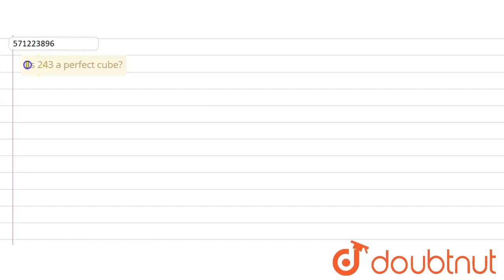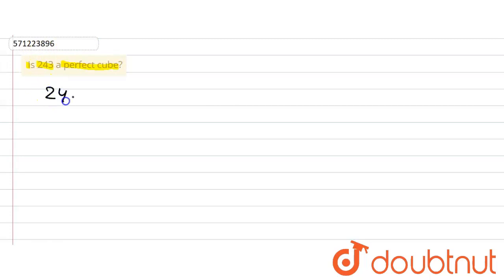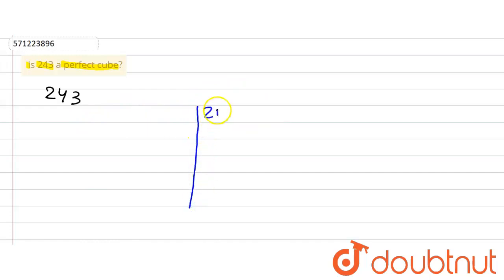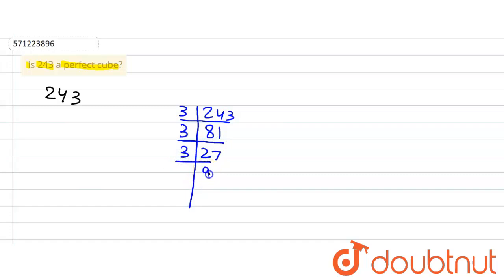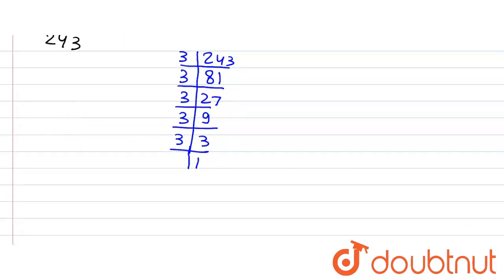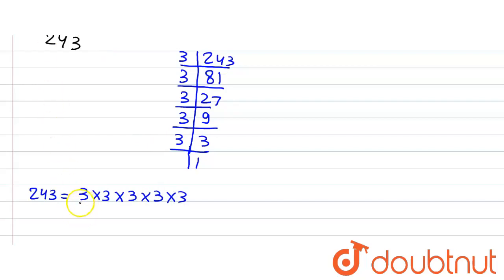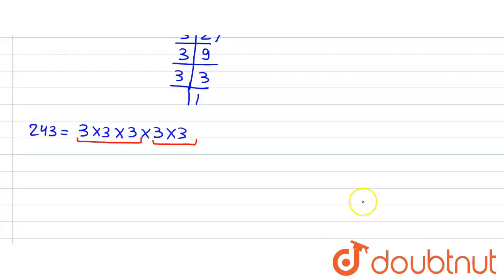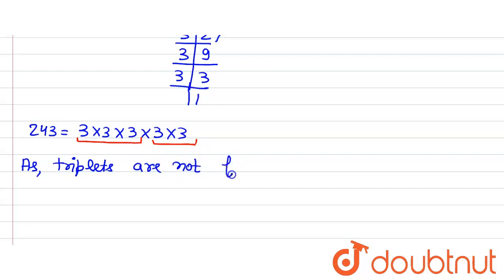Is 243 a perfect cube? | 8 | CUBES AND CUBE ROOTS | MATHS | NCERT ENGLISH | Doubtnut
Is 243 a perfect cube?
Class: 8
Subject: MATHS
Chapter: CUBES AND CUBE ROOTS
Board:CBSE

👉 Have Any Query? Ask Us.